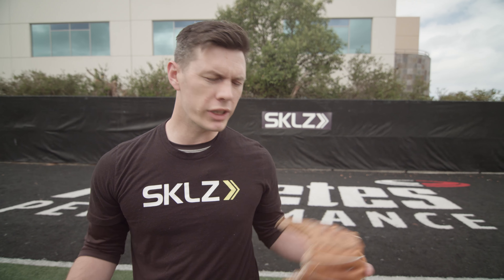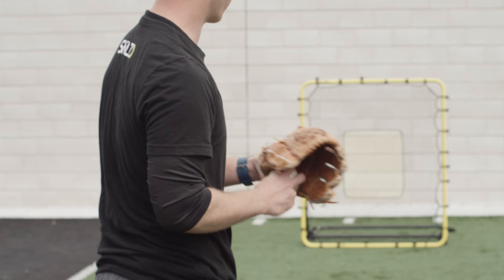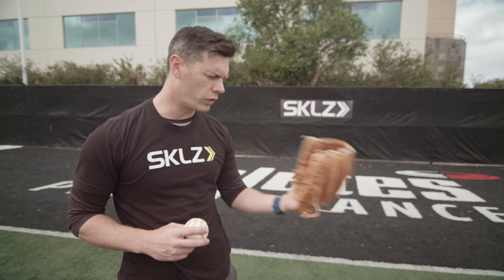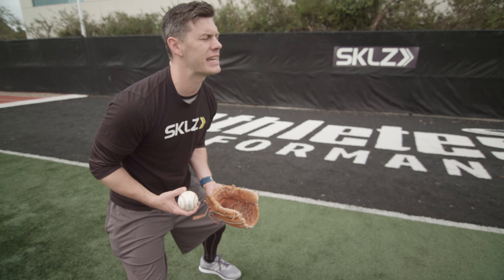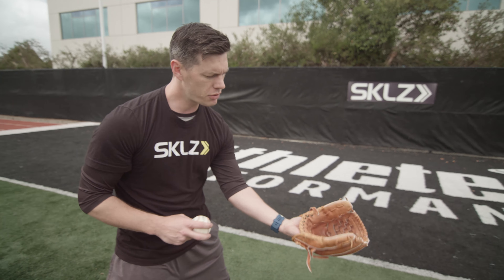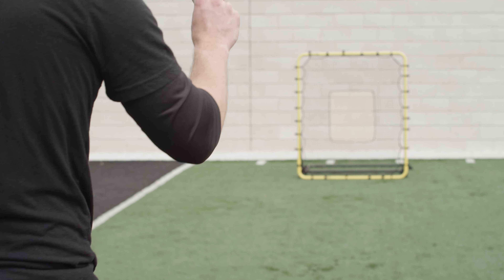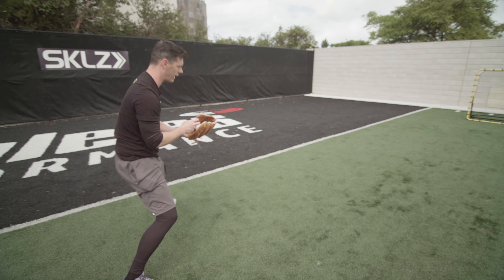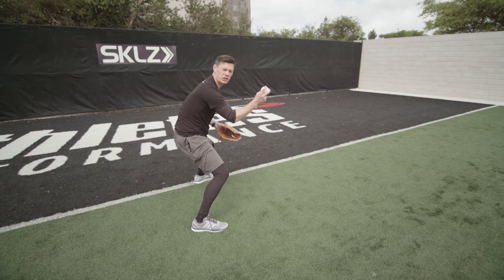SKLZ Fielding Trainer: Proper Ground Ball Fielding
Drill: Proper Ground Ball Fielding
Fielding Trainer Setting: Ground Ball Setting

STEP 1
Make a strong throw to the center yellow target on the net.

STEP 2
Get into a good fielding position: Immediately turn your body to be squared up with the target. (body/chest facing the net) Knees bent, glove out in front of body, nose pointing towards the target and body weight on the balls of your feet.

STEP 3
As the ball returns on the ground practice attacking the ball (moving towards the ball) to limit the number of hops on the ground. Work on fielding the ball on the second hop.

STEP 4
As you work towards the ball stay in a good fielding position and keep your eyes focused on the ball. Once you have caught the ball begin to set up for your next throw.

COACHING TIP: Keep your body low to the ground until the ball is in your glove.